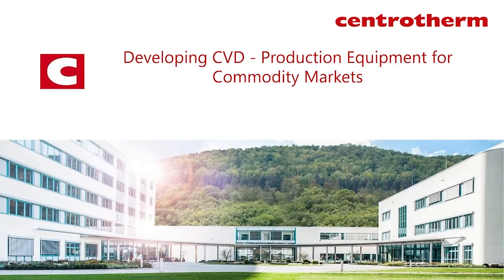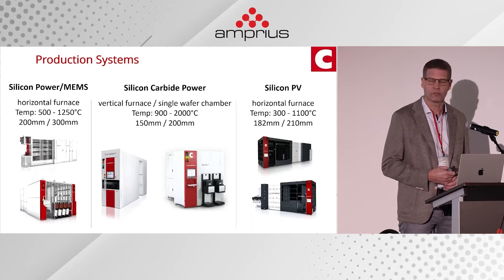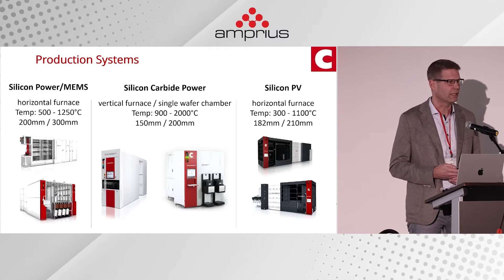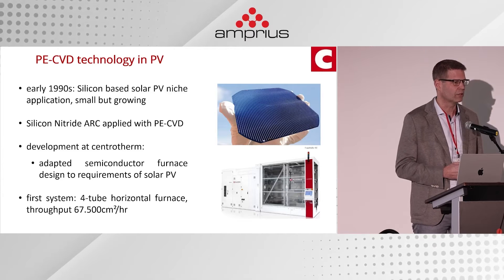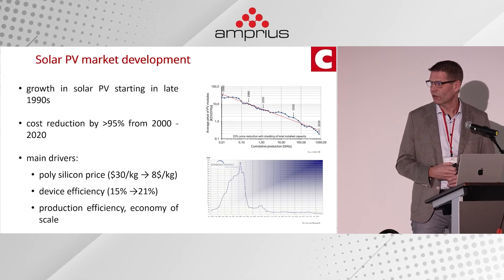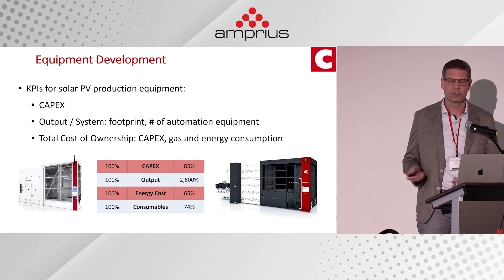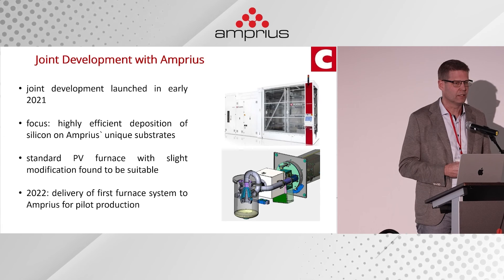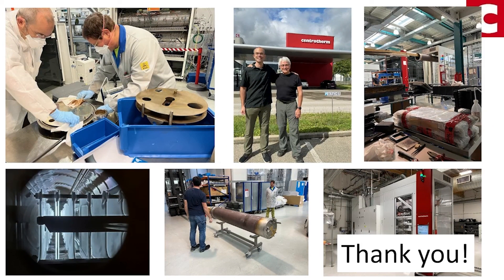Centrotherm CTO Helge Haverkamp Presents at Amprius Ribbon Cutting in Fremont, CA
Helge Haverkamp, CTO of Centrotherm, gives a presentation on production systems at the ribbon-cutting ceremony celebrating the expansion of Amprius Lab in Fremont, California.

00:00 - Intro

1:32 - Production systems

5:44 - PV market development

9:40 - centrotherm with Amprius

11:21 - Future outlook